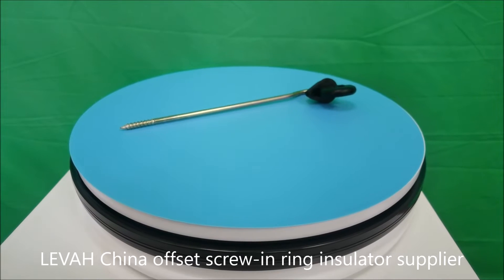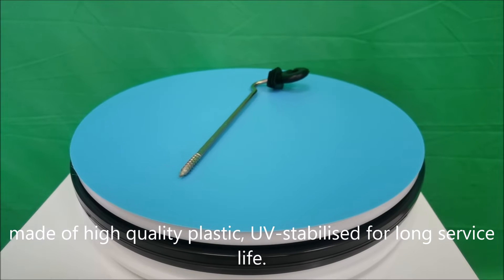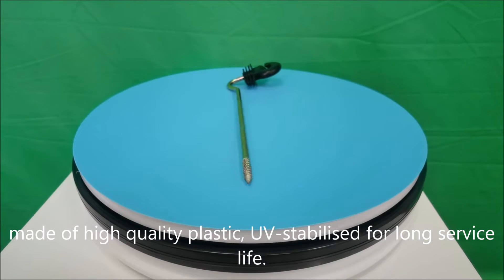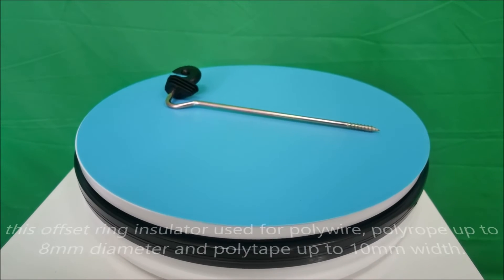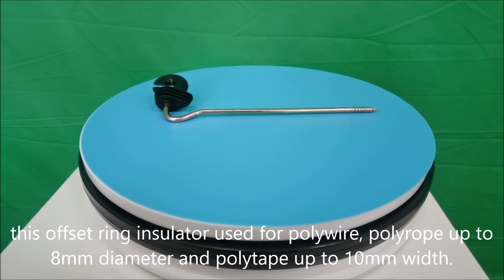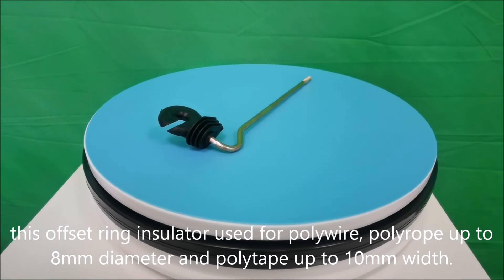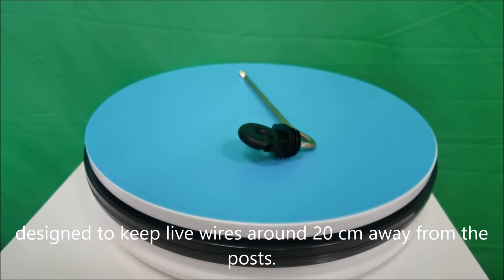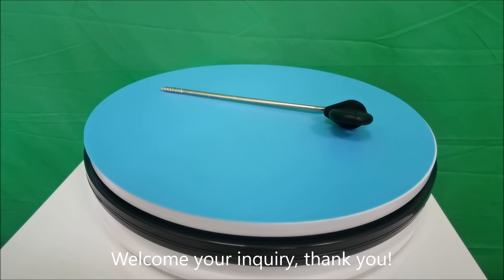LEVAH -offset screw-in ring insulator, wood post insulator, ring insulator, China Factory Supplier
Electric Fence Offset Screw-In ring insulator
made of high quality plastic, UV-stabilised for long service life.
machine-cut screws are easy to screw in the wood post.
this offset ring insulator used for polywire, polyrope up to 8mm diameter and polytape up to 10mm width.
designed to keep live wires around 20 cm away from the posts.